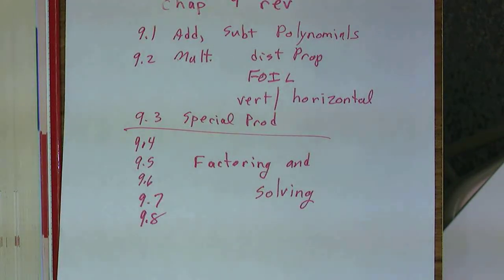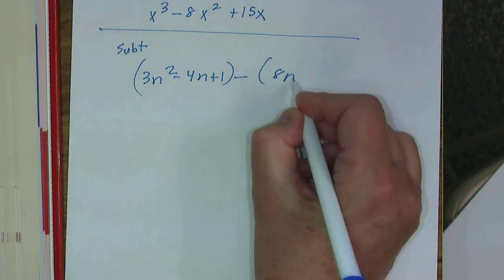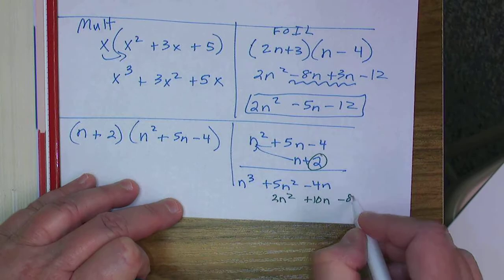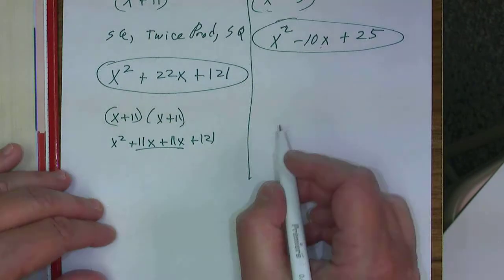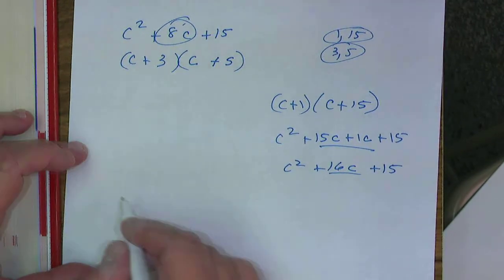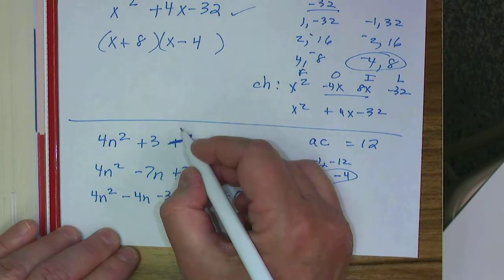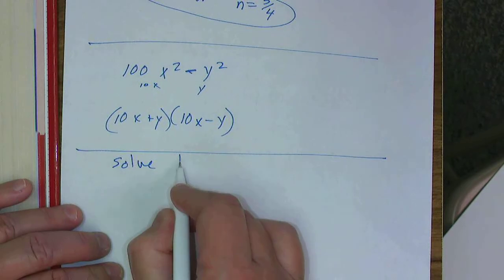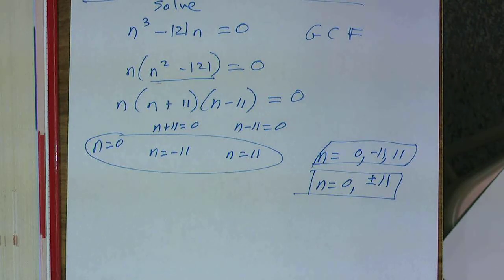chap 9 review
DBCS  Alg 1 chap 9 review